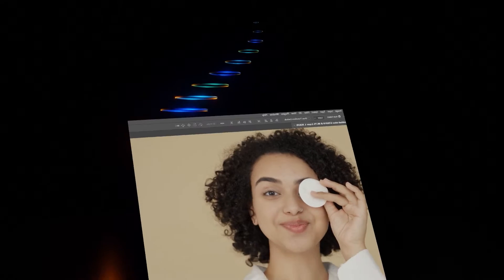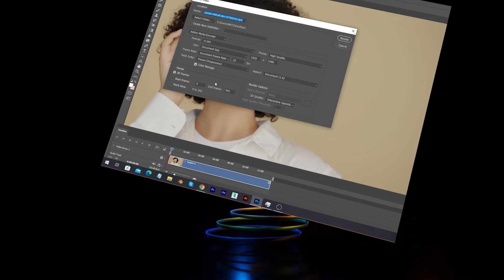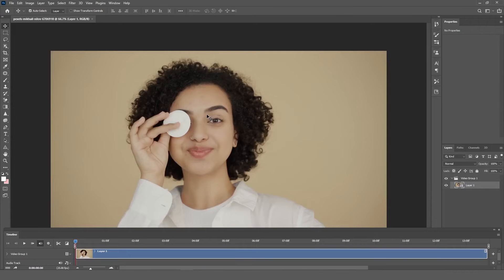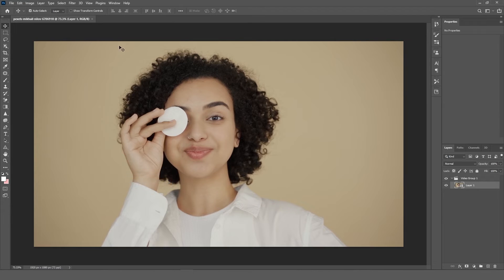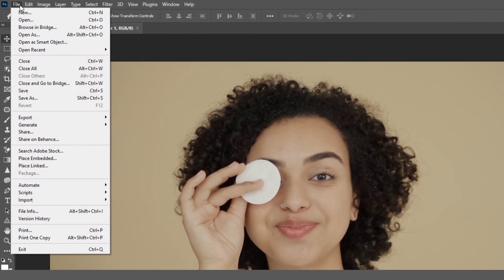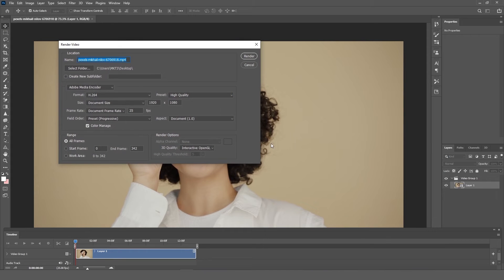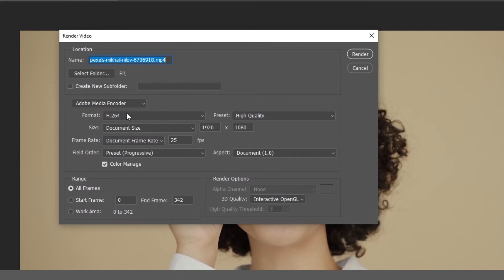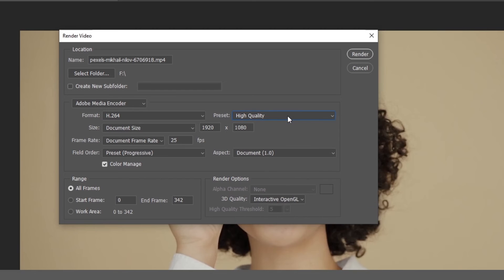How To Save Video In Photoshop - Best ways to Export Video in Photoshop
Photoshop is meant for editing photos. But what about the videos? Though there are several applications, like Adobe After Effects, PremierPro, etc., to do video editing jobs, not everyone can use them. Because the dedicated video editing software requires the most advanced computers.  In this video we will going show you how to save video in photoshop.

In the editing world, the software is made by Adobe rules. And the most used of all adobe software is photoshop. Photoshop is mostly used for editing still images.